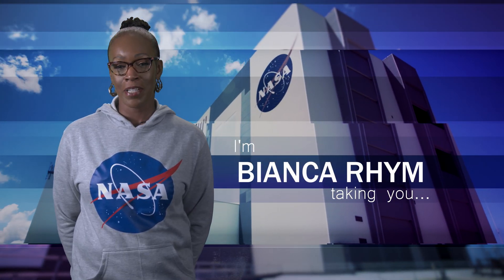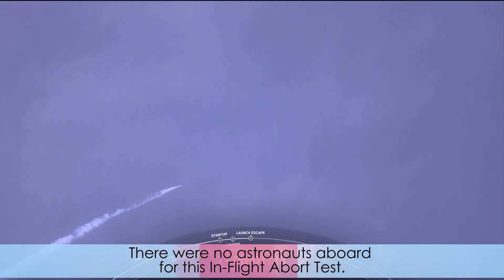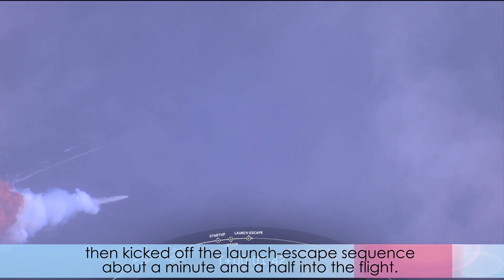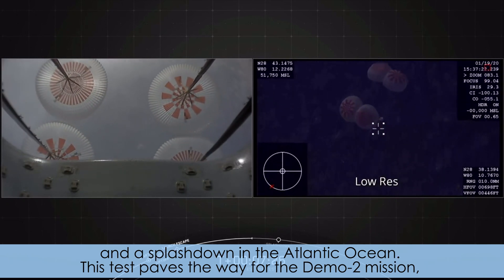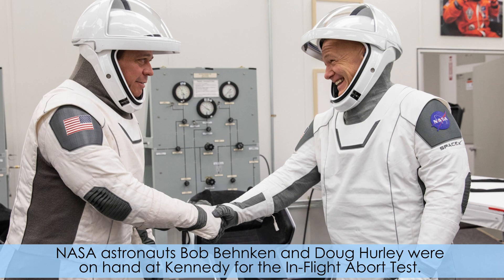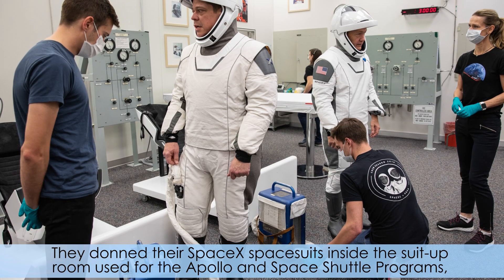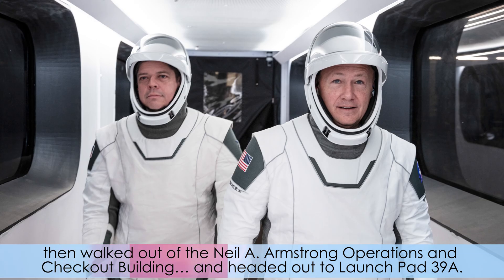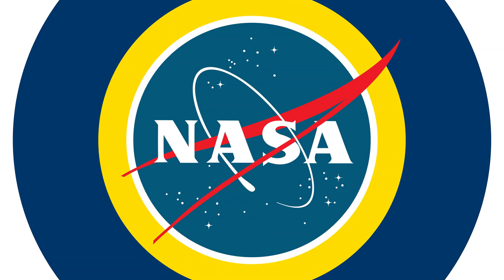Inside KSC! for Jan. 24, 2020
NASA and SpaceX successfully demonstrated the launch-escape capabilities of the company's Crew Dragon spacecraft during an In-Flight Abort Test on January 19, 2020. The Falcon 9 rocket, with the Crew Dragon, lifted off from Kennedy Space Center's Launch Pad 39A. The test paves the way for the Demo-2 mission, which will send a Crew Dragon with two astronauts aboard to the International Space Station under NASA's Commercial Crew Program. Demo-2 astronauts Bob Behnken and Doug Hurley were on hand at Kennedy for the In-Flight Abort Test.